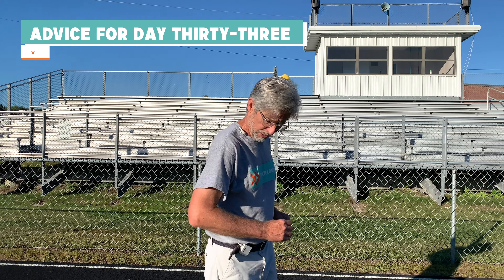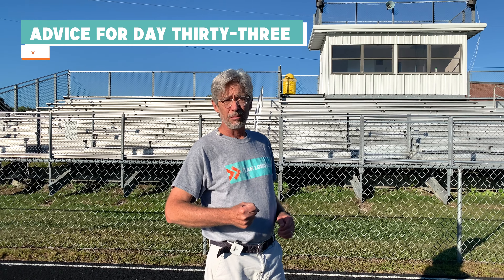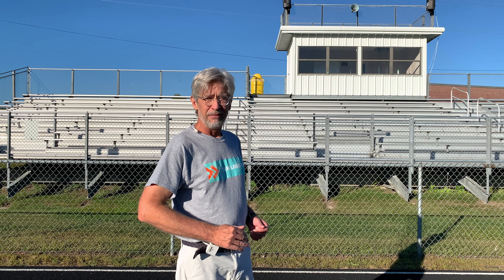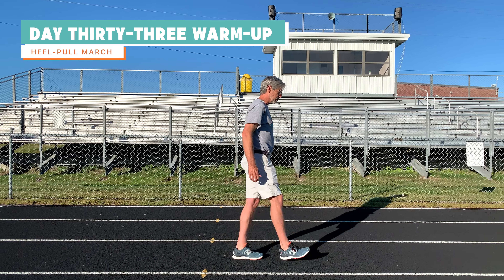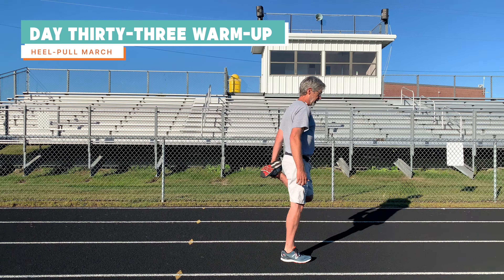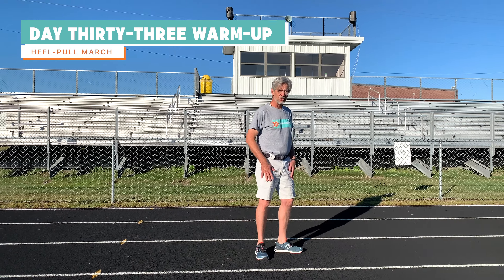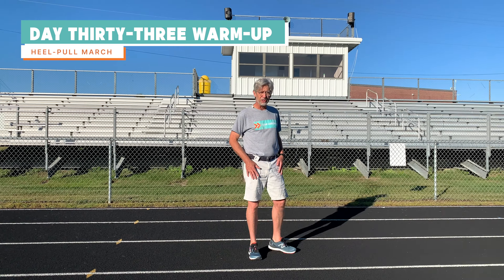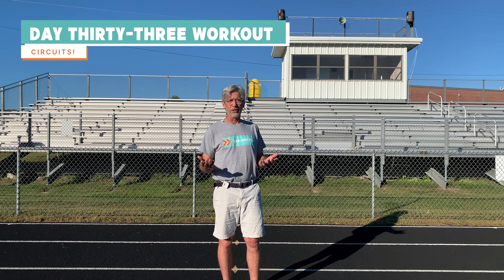Getting Started Running | Ages 12+ (DAY THIRTY-THREE OF FORTY!)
Want to get started running this summer? Well, this FREE 40-day video series is designed to help you do just that. Safely!

We're going to start off every day with some runners' advice, followed by the workout.